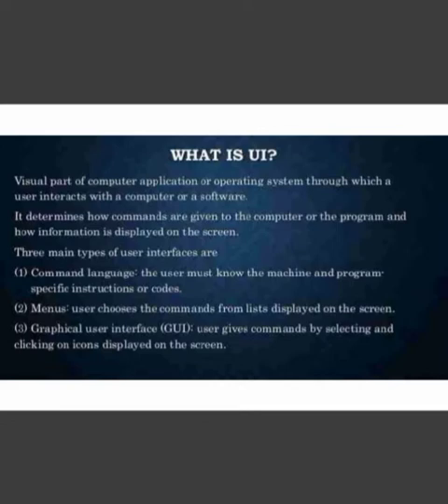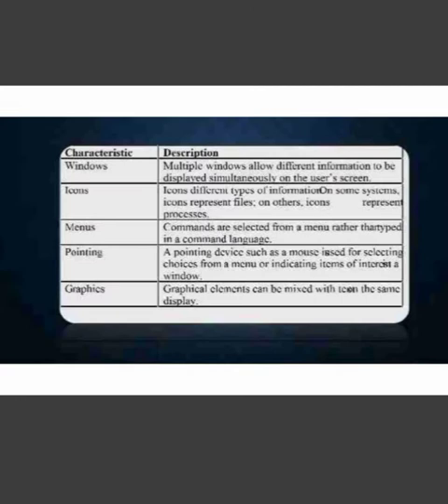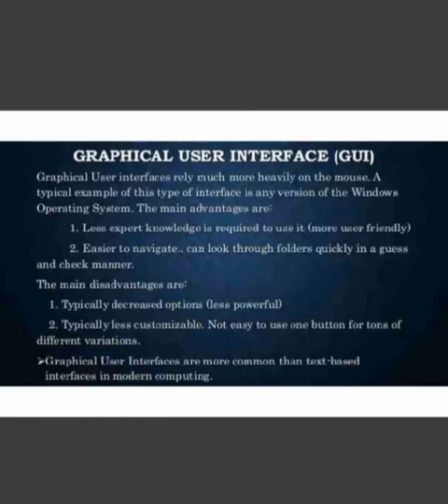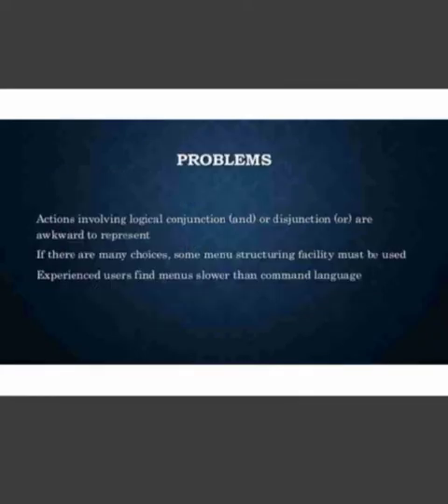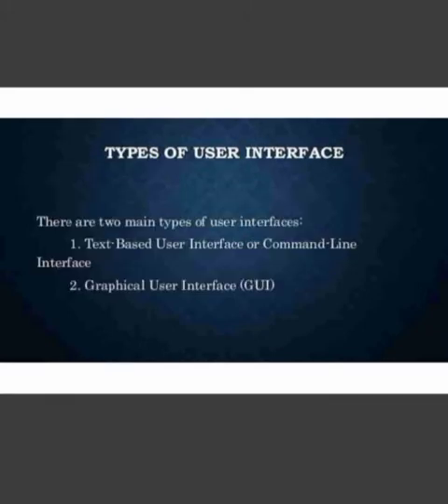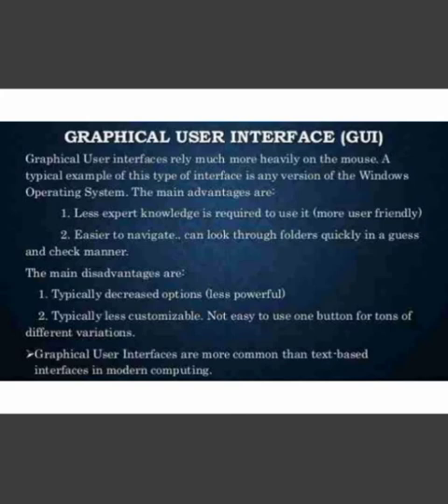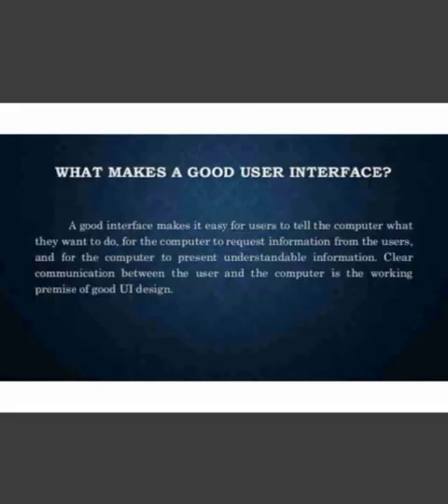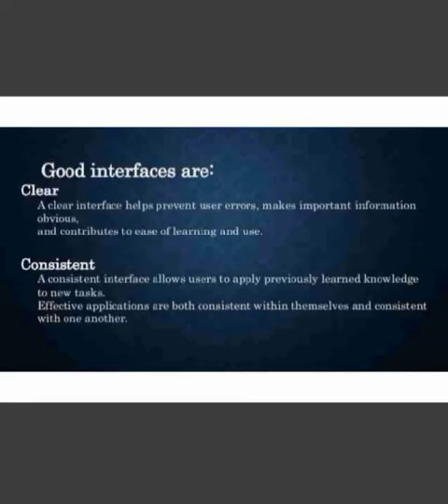Graphic Users Interface